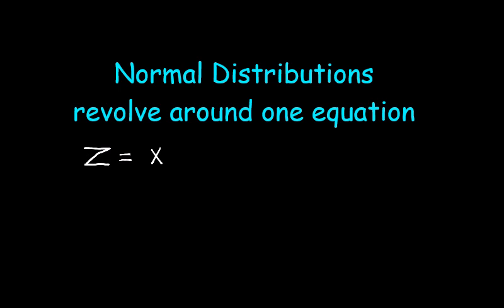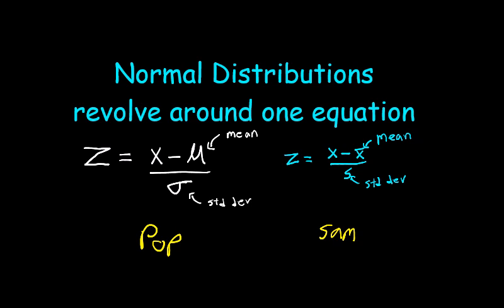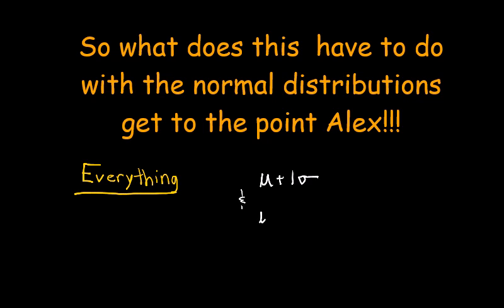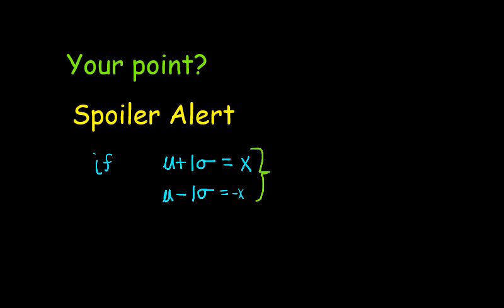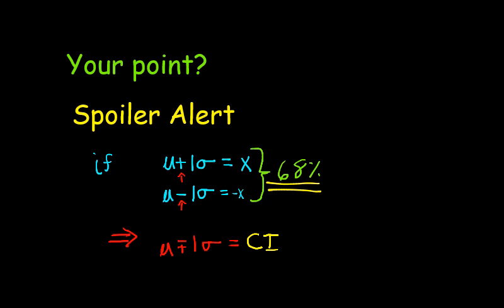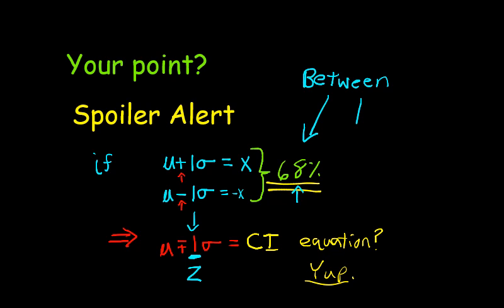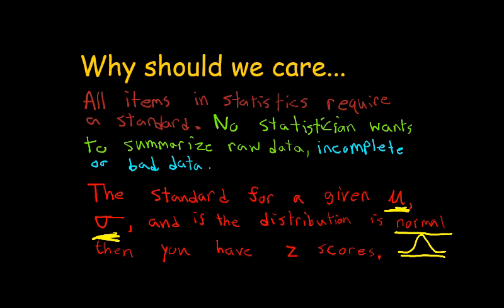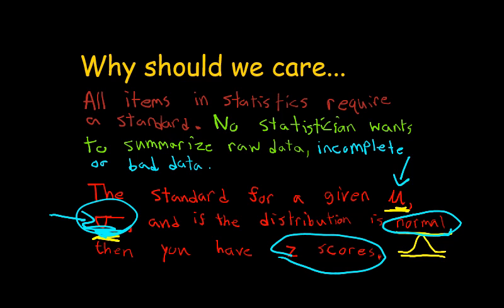Normal distributions and their empirical rule relationship